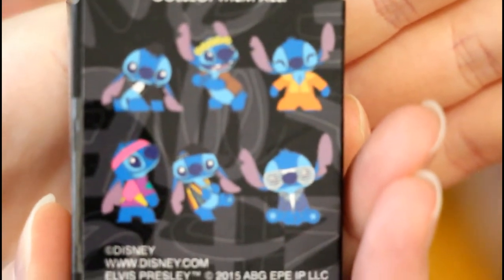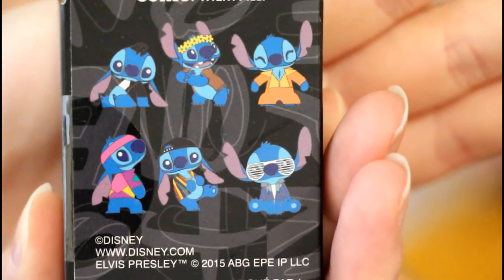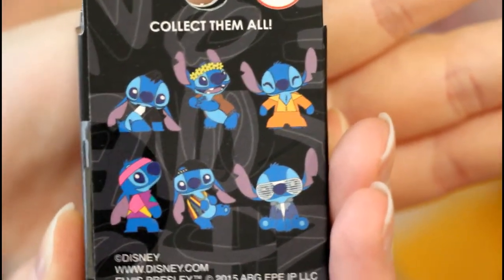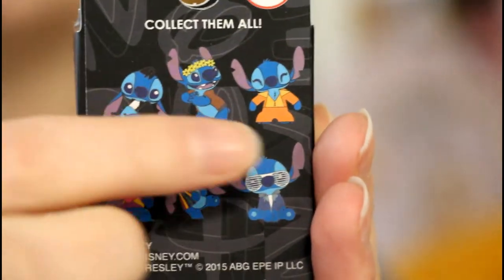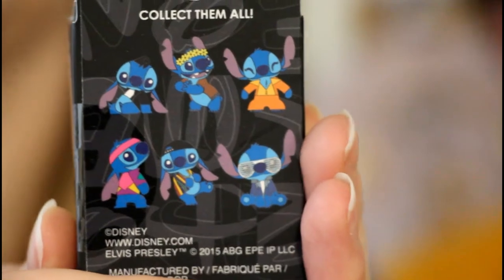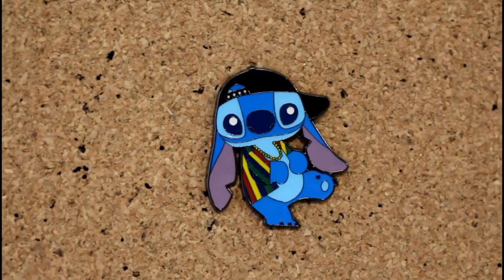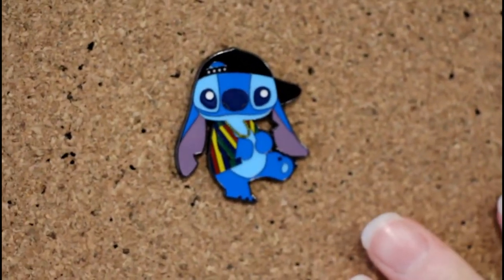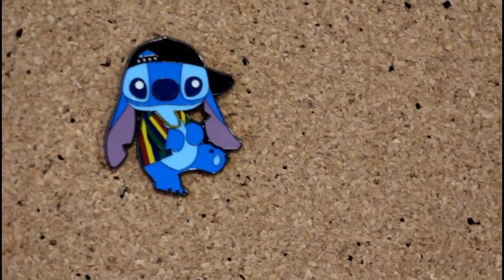Disney Loungefly Lilo & Stitch Decades Blind Pin Unboxing!!